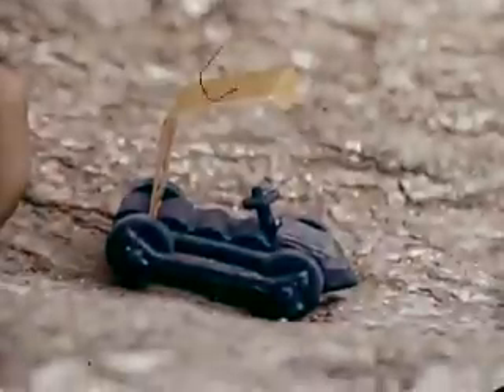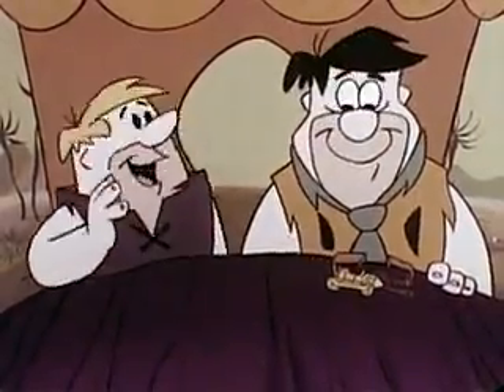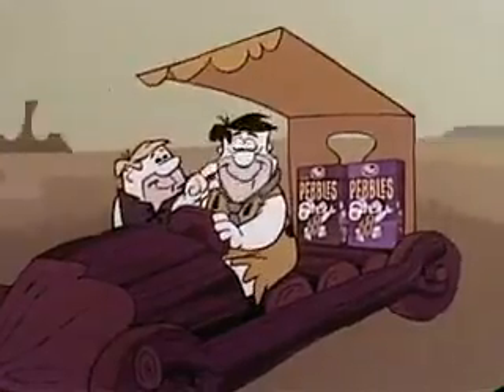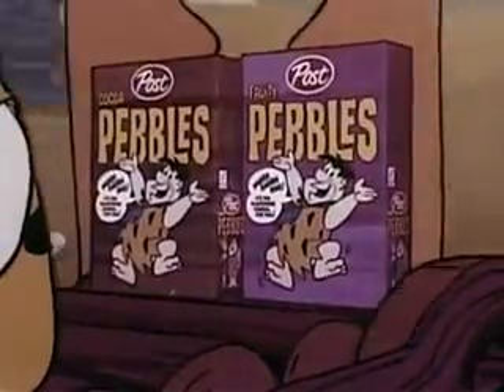1970's Commercials Post Fruity Pebbles and Cocoa Pebbles Cereal,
Post Fruity Pebbles and Cocoa Pebbles Cereal,
free to flintstones care in every box
Hilarious commercials from the 1970's
1970's commercials
Vintage  TV Commercial of the 70's
1970's commercials
classic commercials
classic commercial
tv ads
commercial